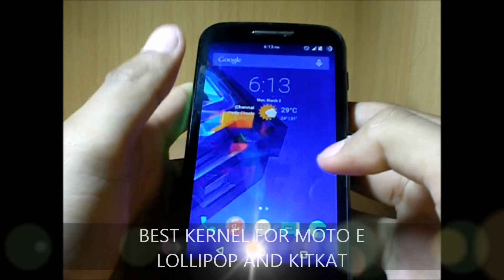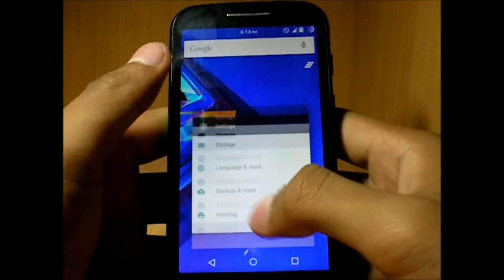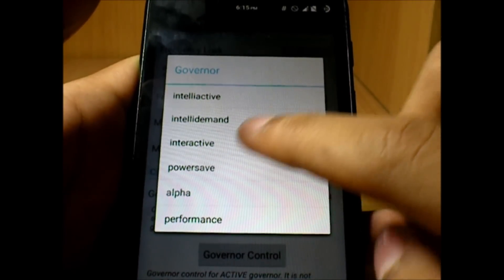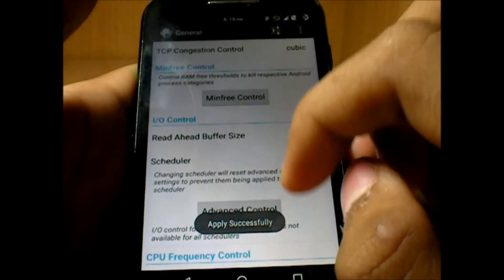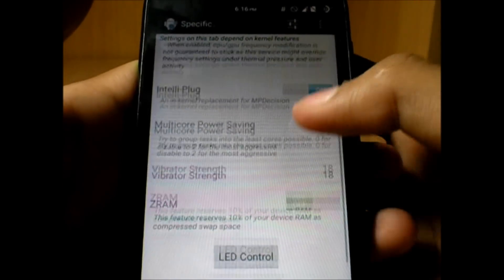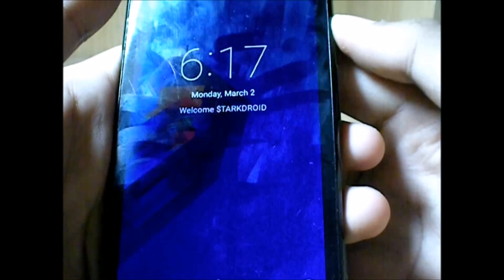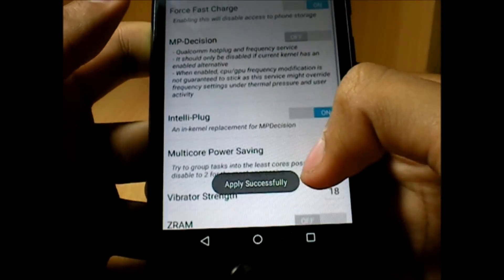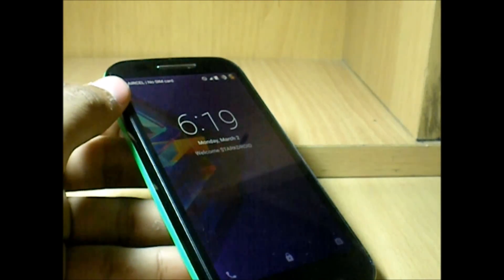BEST KERNEL FOR MOTO E [ALPHA] Tap or sweep to wake the screen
Found some cool features in this kernel and so though of sharing it with you guys! ever wanted the double tap to wake your device feature?? then this kernel is right for you! well optimised and near stable wwith handy features!